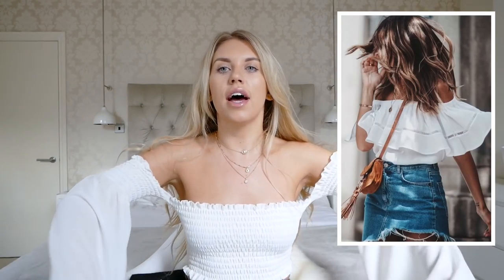SPRING SUMMER 2018 FASHION TRENDS | Freya Farrington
Hey guys! This week I've been working alongside McArthur Glen Designer Outlets and we were discussing all things spring and summer fashion related so this inspired me to create a video full of the trends I've been loving and cannot wait to style in the upcoming warmer months! What are your favourite trends?

Welcome to Freya Farrington - a fashion, beauty and lifestyle platform with a continual minimal and monochrome theme. Lover of all things simple, living by the motto 'Less is More' and based near Manchester, Freya is a 20-something year old full time fashion and beauty blogger passionate about minimalism.

LATEST BLOGPOST

FILMING EQUIPMENT

SHOP THE TRENDS

This video is in collaboration with McArthur Glen Designer Outlets.